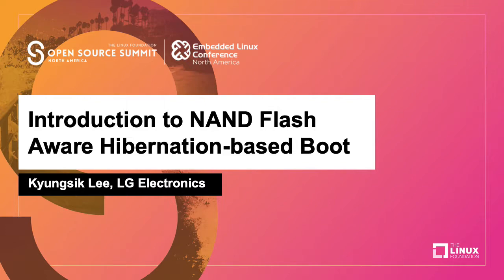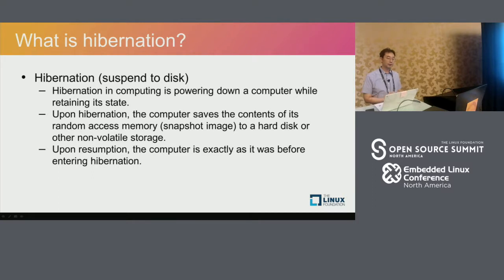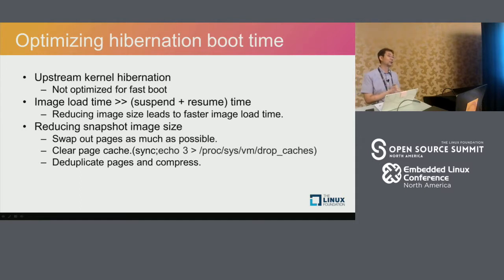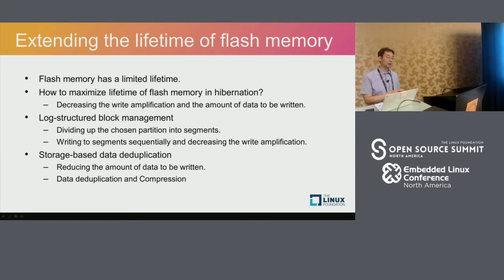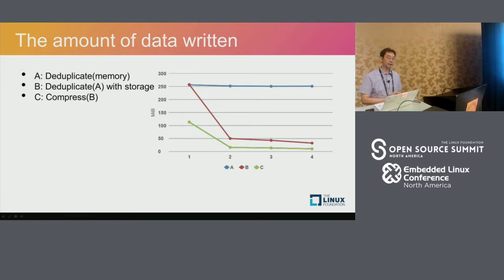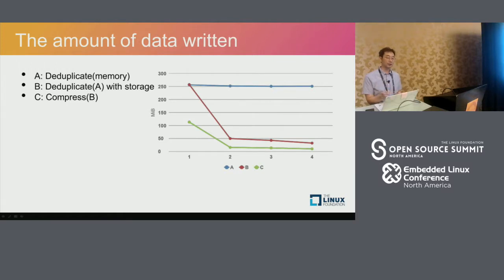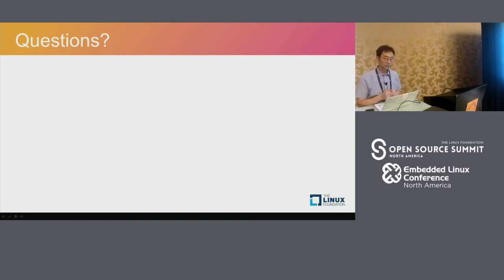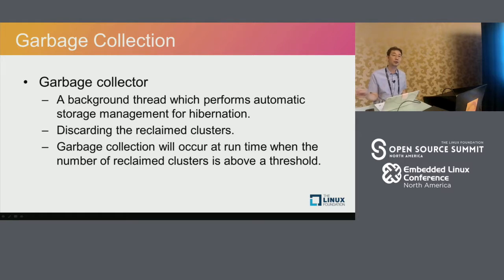Introduction to NAND Flash Aware Hibernation-based Boot - Kyungsik Lee, LG Electronics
Boot time is important for many consumer electronics. One of ways to reduce boot time is to use hibernation-based techniques, however adopting such an approach could cause reliability issues due to the limited lifetime of NAND flash.In this talk Kyungsik will share issues of applying hibernation-based boot techniques to consumer electronics and the challenges he faced while improving NAND flash lifetime without performance regressions and introduce new hibernation techniques for extending the lifetime of NAND flash.The presentation is based on the work he has done to develop new features on top of the mainline kernel.